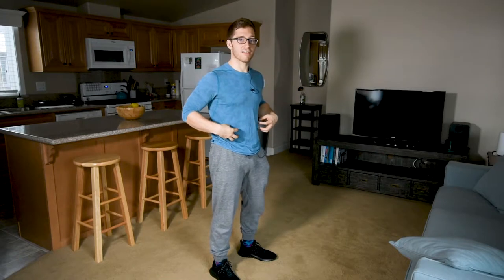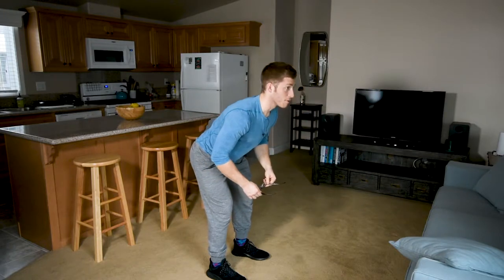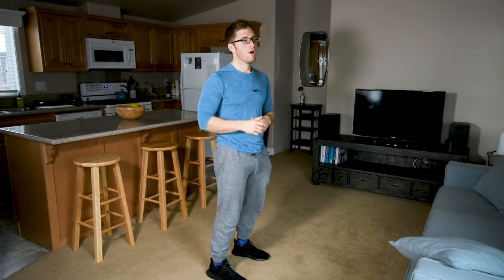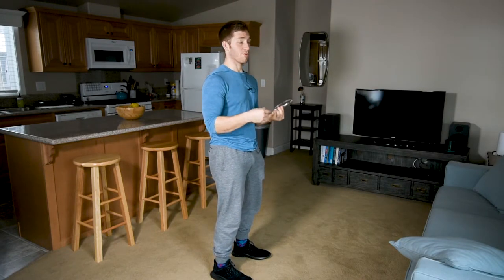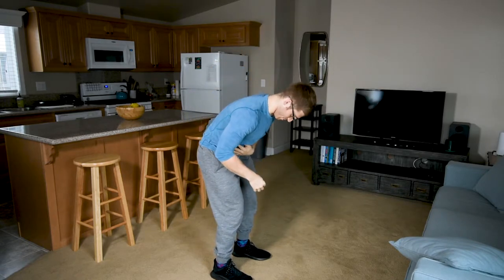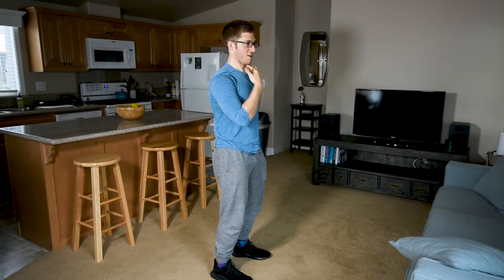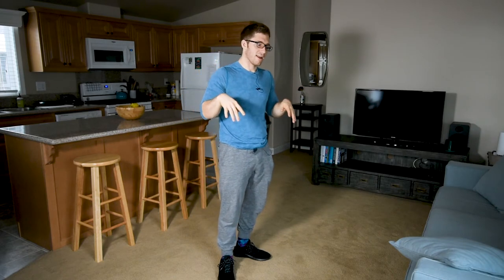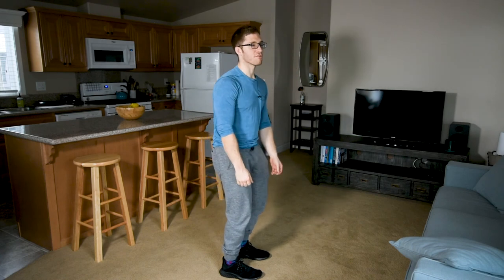Head Position for Deadlifts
This differs for various body types.